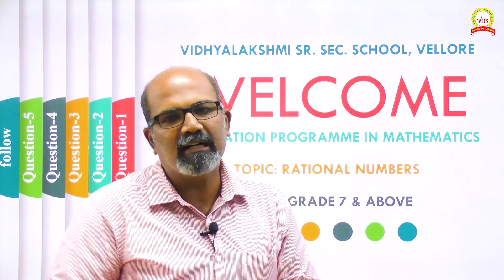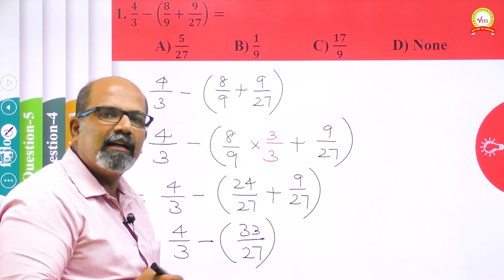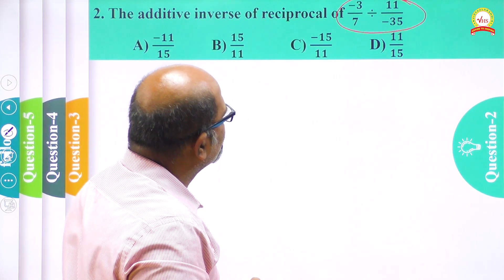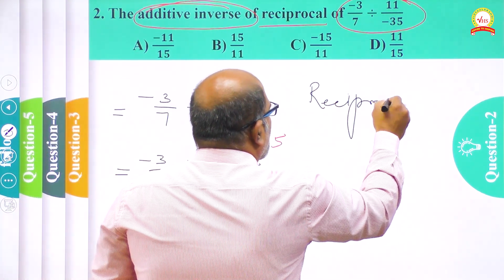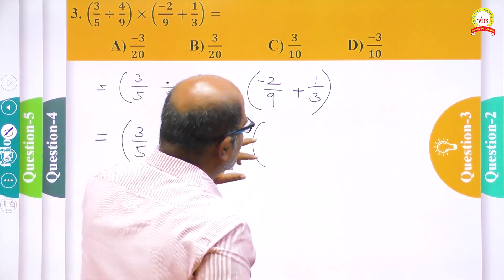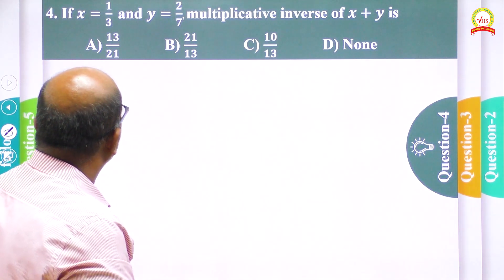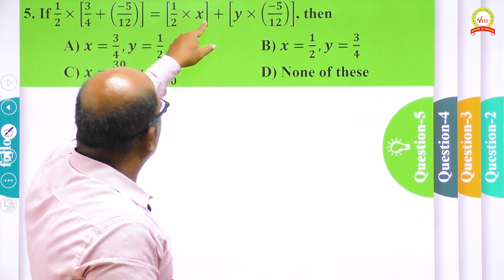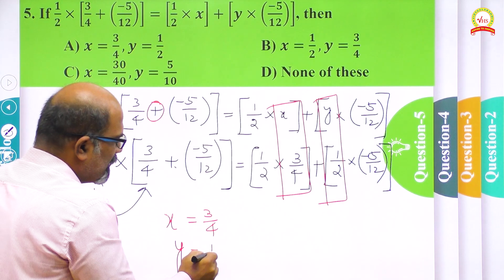Rational Numbers | Foundation Programme | Mathematics | IIT_Medical | VM 05